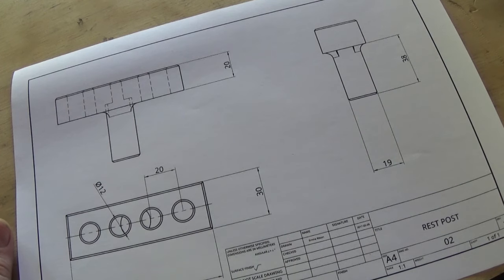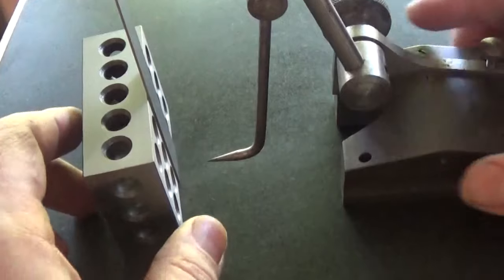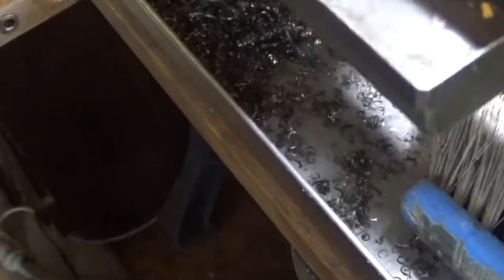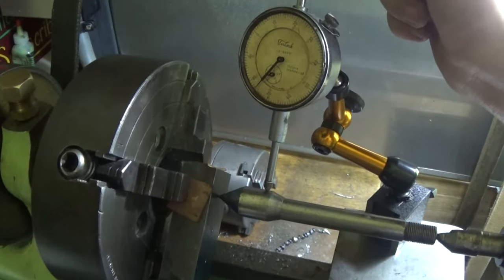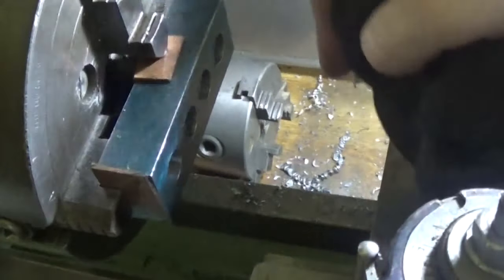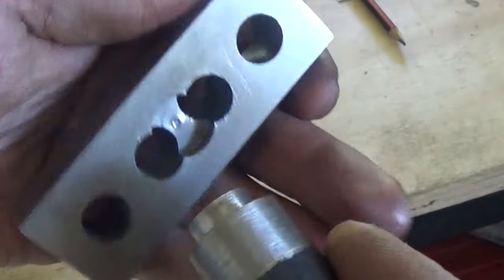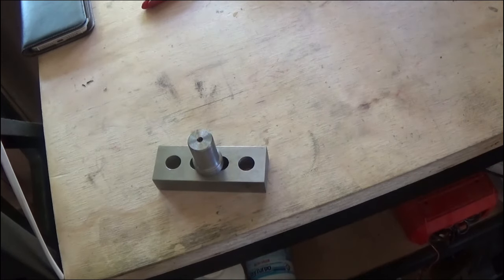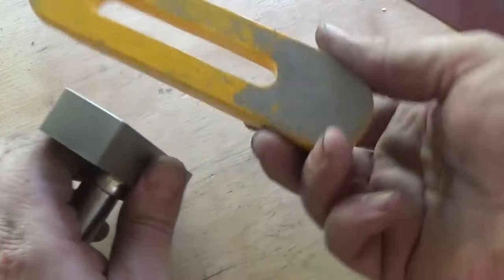Metal Spinning Attachment for the Lorch Lathe Pt 3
Making the tool rest. Some 4 jaw work, Brazing and turning.